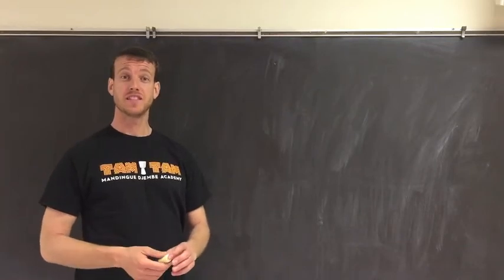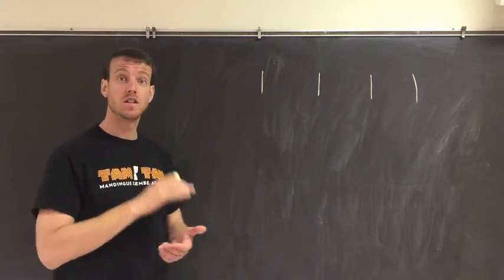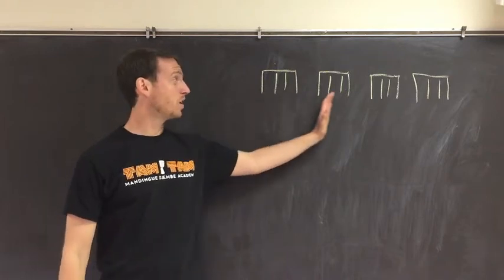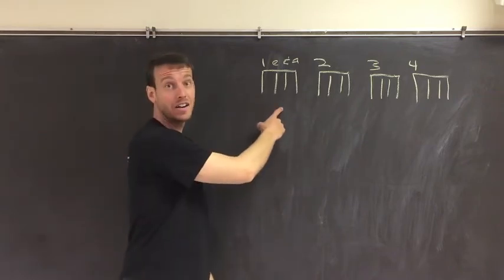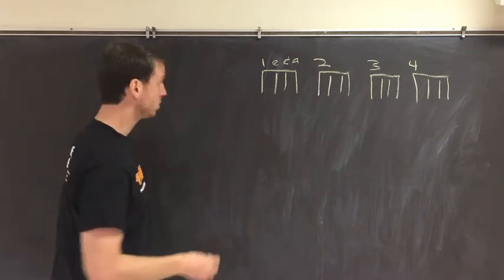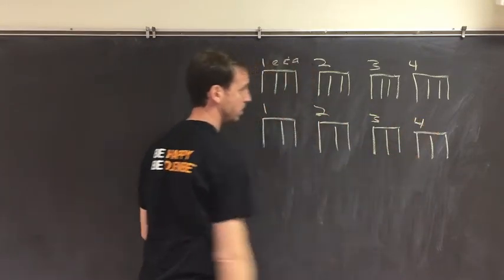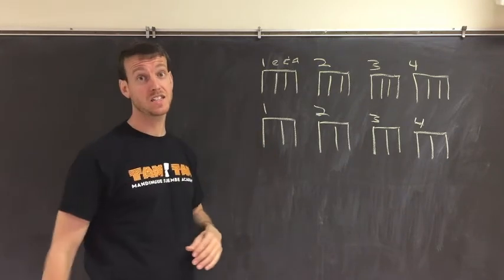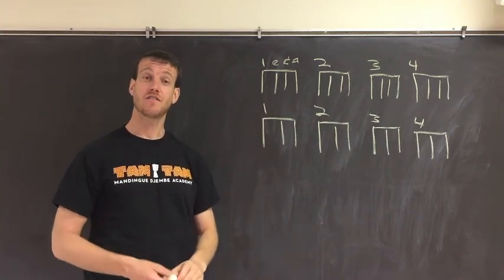Djembe FAQ: Binary vs Ternary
An overview of the difference between binary and ternary, and what these terms mean.